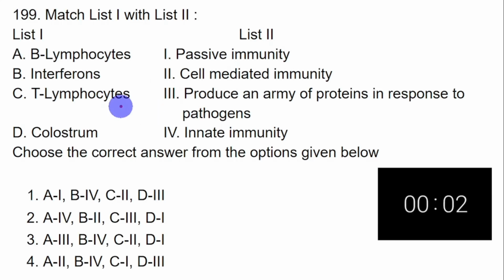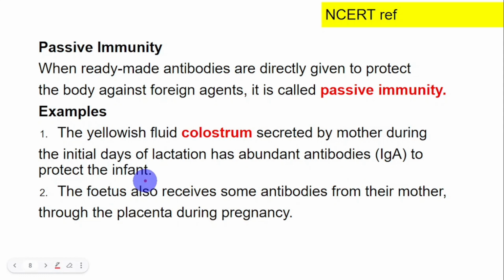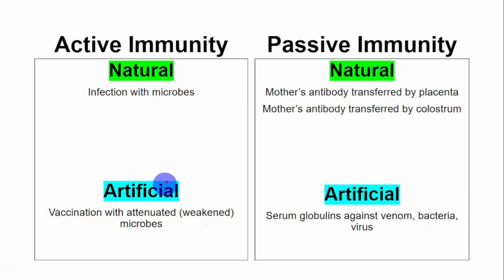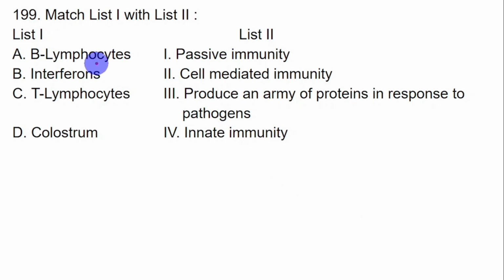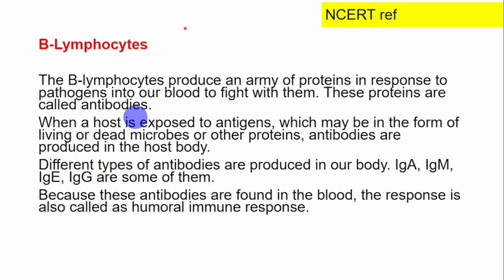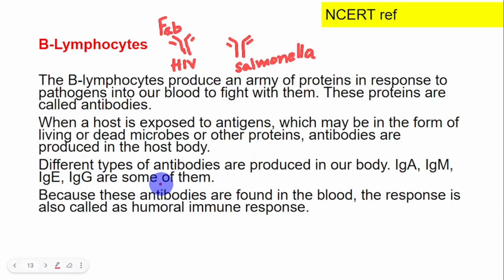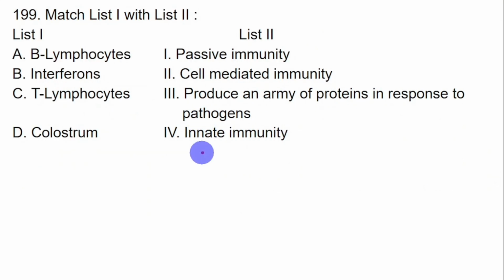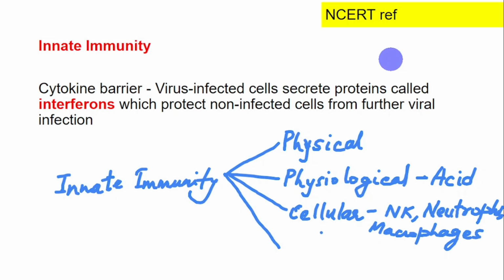FAQ NEET 2024 - Human health and disease Class 12 Innate - Adaptive/acquired - Passive immunity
In this video you will understand concepts of immunity.